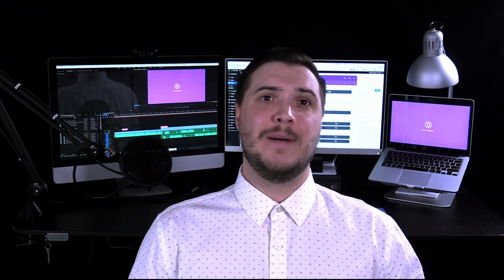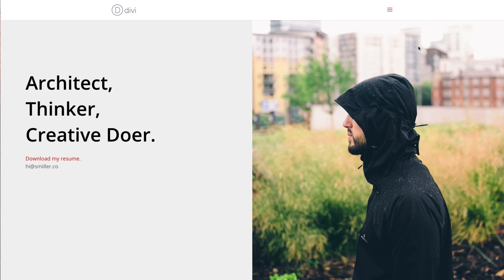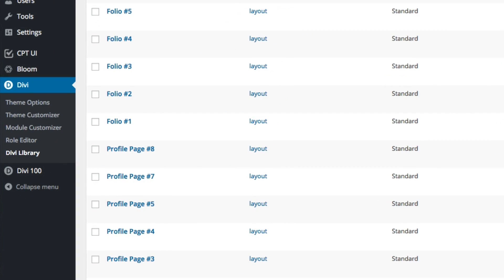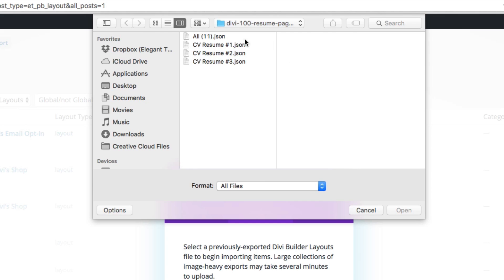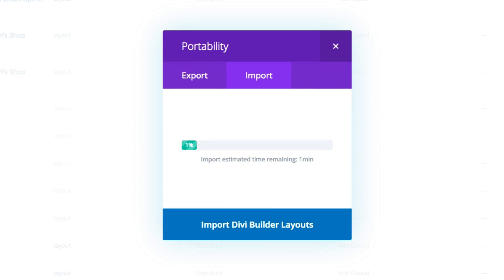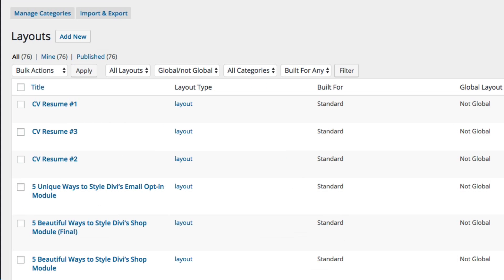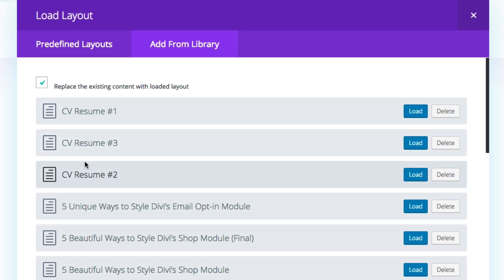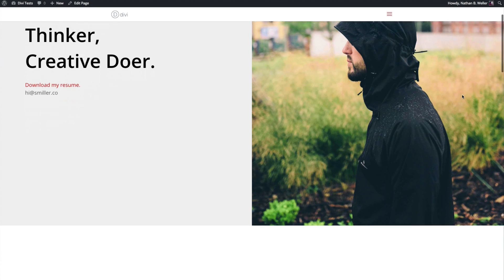Free Divi Download: Resume Layout Pack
In this video we show you how to install and use the new free Divi Resume Pages Layout Pack.